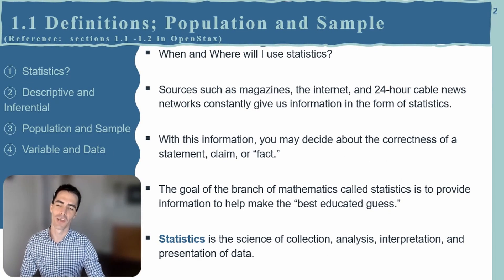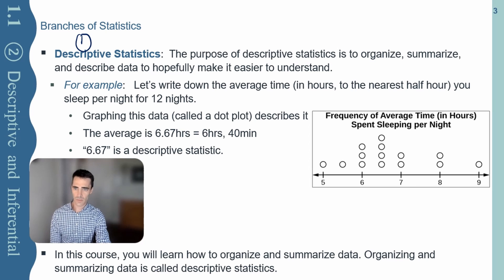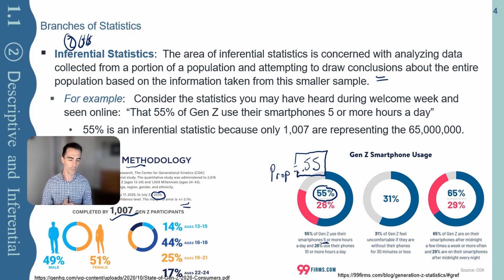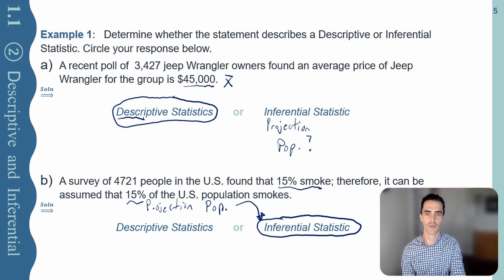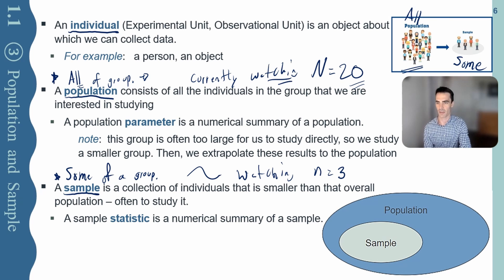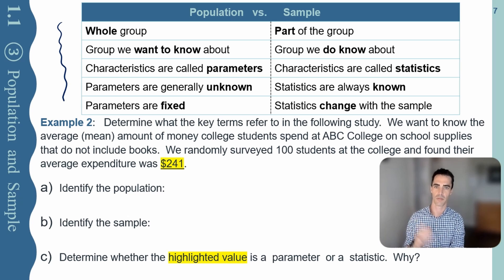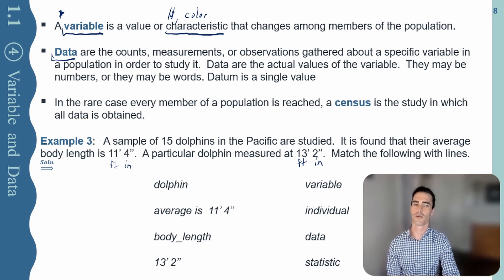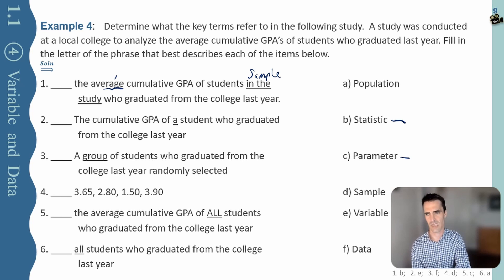Population Vs. Sample (sect1.1)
This video discusses several fundamental terms in statistics and demonstrations those definitions through multiple examples.

Following along and 📖Learn the Basics of Statistics 😁

00:00 - Introduction
02:25 - Definition: Descriptive and Inferential
06:08 - Ex1: Descriptive or Inferential
//06:32 - Ex1: Solution
08:32 - Definition: Population and Sample
12:12 - Ex2: Population or Sample
//12:34 - Ex2: Solution
13:51 - Definition: Variable and Data
14:46 - Ex3: Variable or Data
//15:07 - Ex3: Solution
16:31 - Ex4: Identify All Terms
//16:57 - Ex4: Solution
//19:39 - end